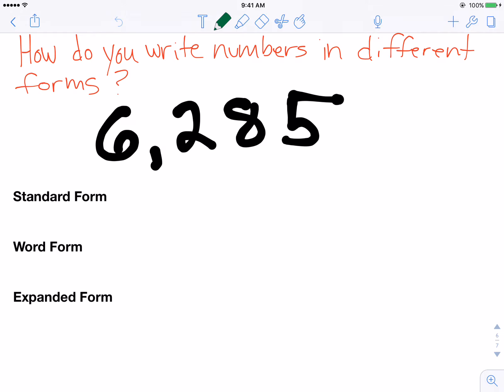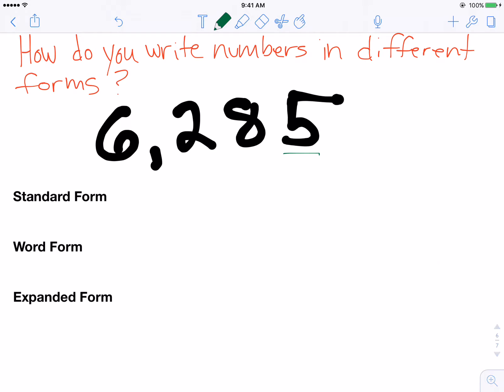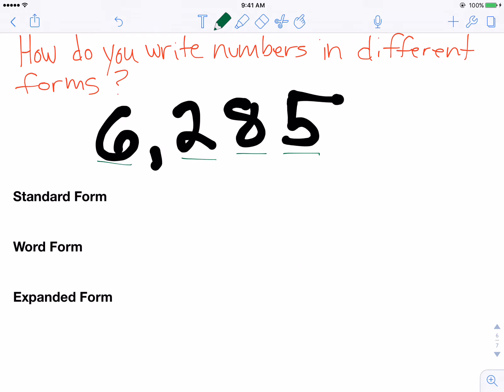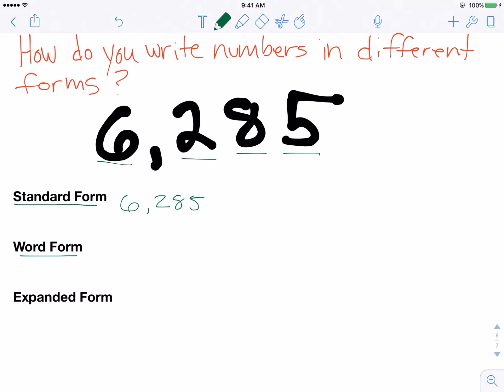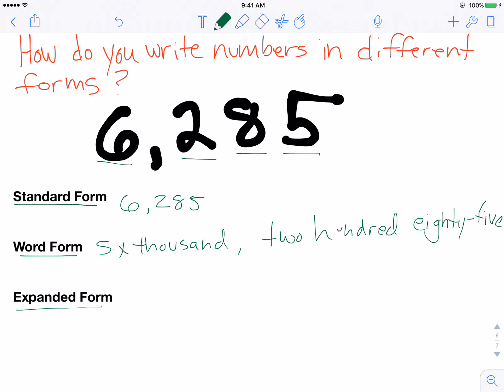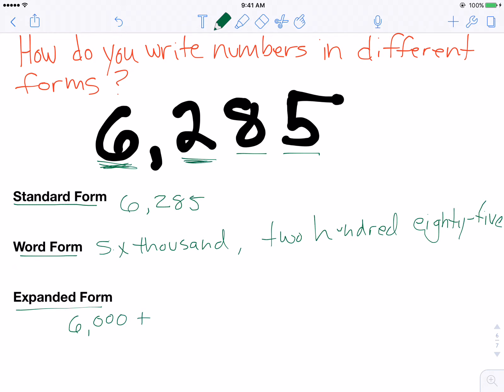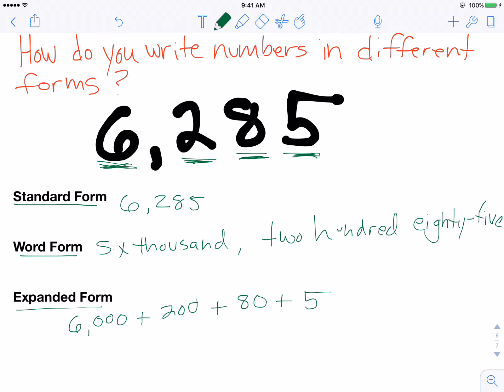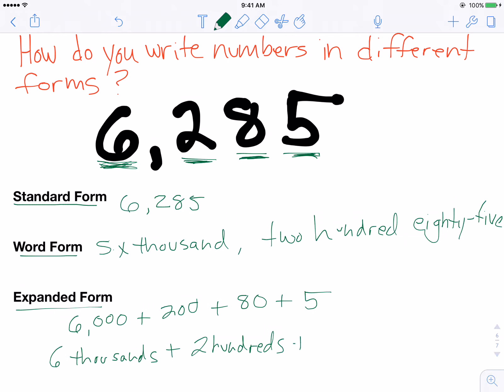4-2 Writing Numbers in Different Forms